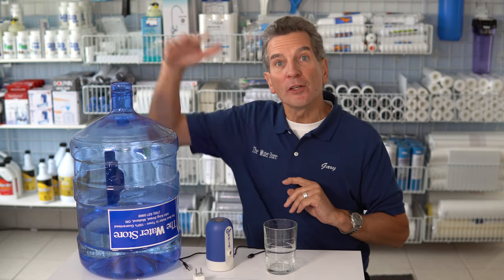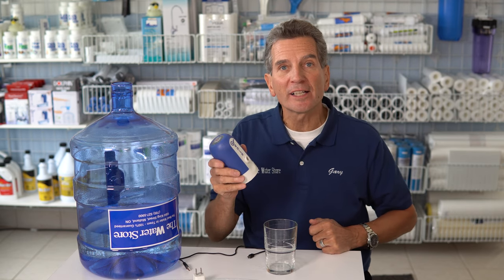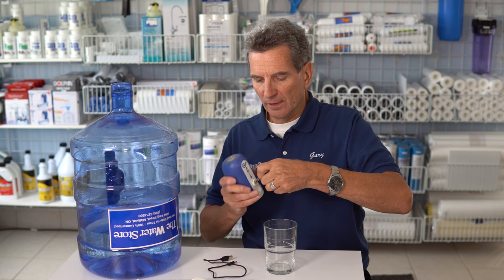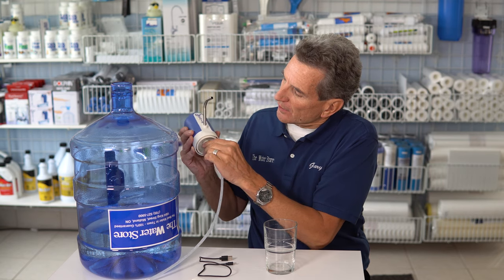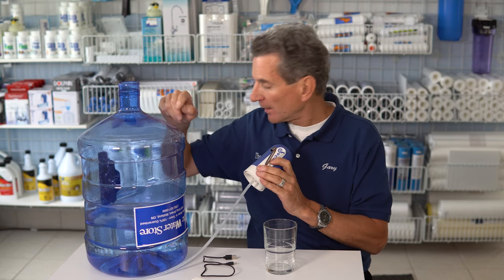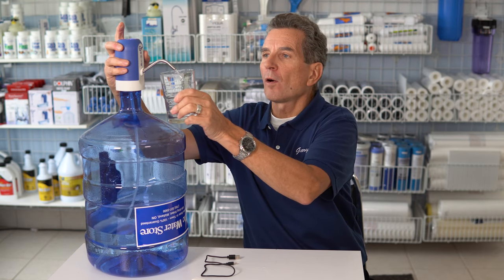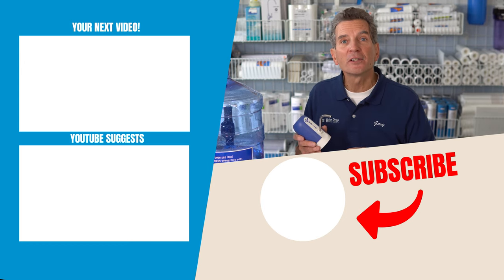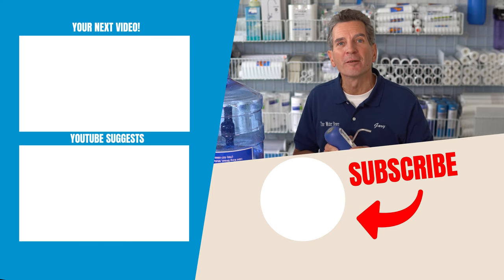Genie AUTOMATIC WATER JUG PUMP Review.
If you go camping, boating, have an RV or cottage getting your water from a water jug is always a pain.  Yes, you can use a hand pump something like this one which is fine for a glass of water but when drawing larger quantities of water for cooking it becomes a pain.  That’s where this Genie Rechargeable water pump comes in.  Let’s check it out.
There really is very little assembly, you just push in the spout, install the silicone pickup tube and then install it on your jug. It works just fine on the standard 3 or 5 gallon water jugs but will work on any jug with a standard 55 mm crown neck.
You’ll need to charge it up using the supplied cord for about two hours prior to your first use. Once charged the red light will automatically turn off.

You can plug it into a surge suppressor like this one that has USB outlets, a computer or you can use your home or automobile charger for your cell phone.

It has a built in safety shut off after running water for about 1 minute.  You can fill about 5 of these 5 gallon jugs on one charge and it pumps water at a rate of ½ gallon per minute.  Remember that if it sits for long periods of time it will still lose it’s charge and need to be recharged.

When the indicator light goes dim, the pump needs to be recharged

These are great pumps and are perfect for camping, RV, boating or cottage use.  Easy to use, and the charge lasts a long time, should be enough for a week of use for most families.
As I mentioned earlier I have a link here to my Water Jug Disinfection video, please click on it

2) LET’S CONNECT!

3) CONTACT!

4) SHOP!